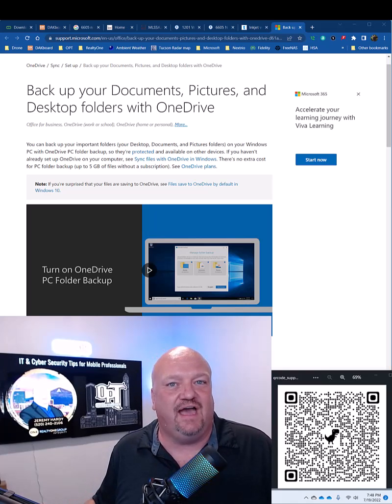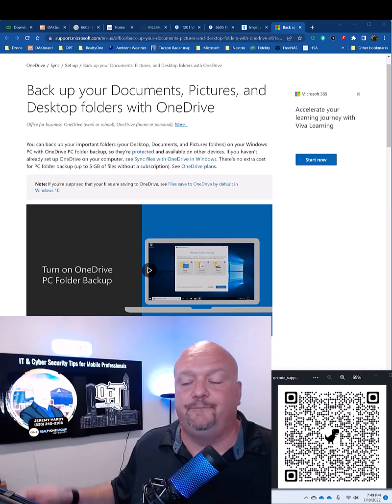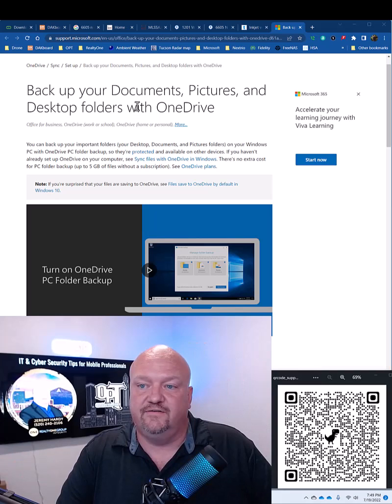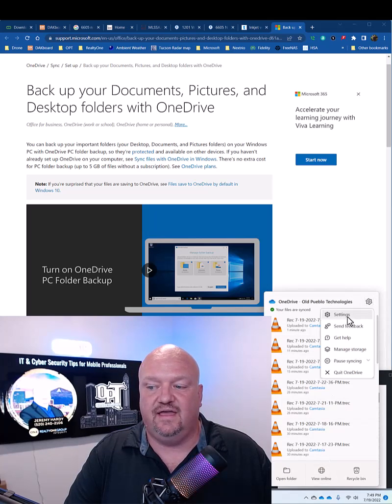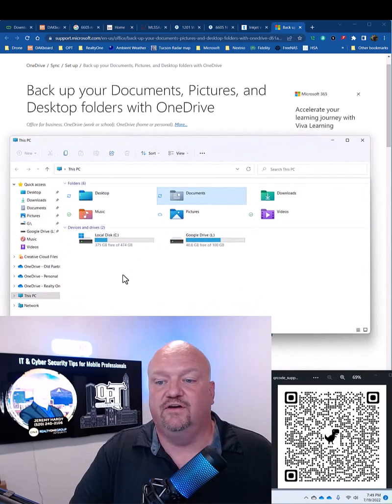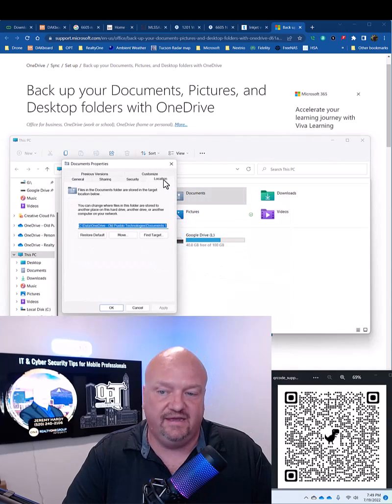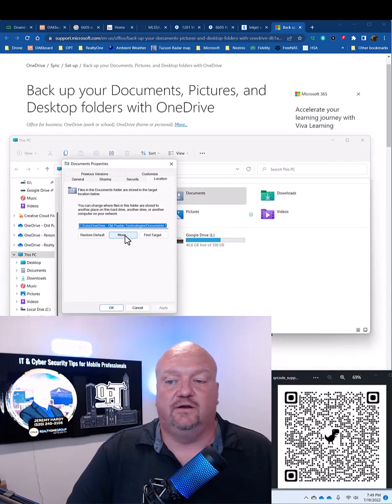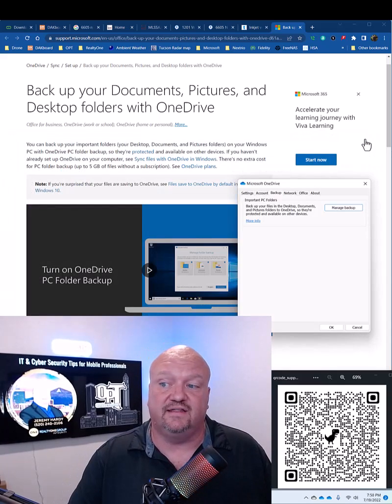Tech Tip Tuesday - Microsoft OneDrive to Backup PC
If configured correctly you can use Microsoft OneDrive to automatically backup your "My Documents", Desktop, and Pictures.